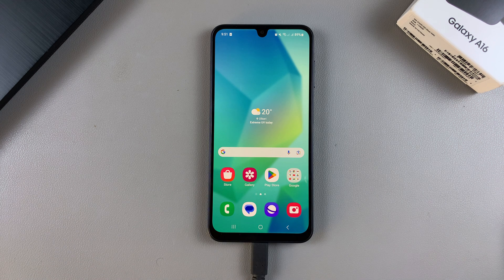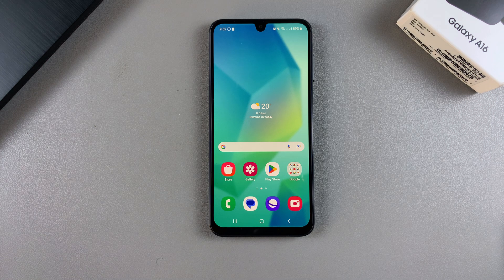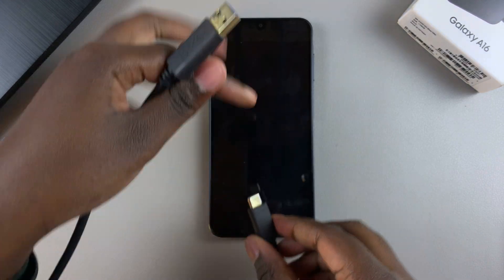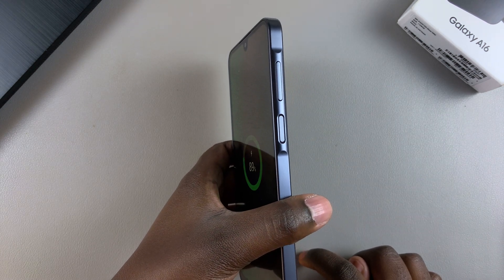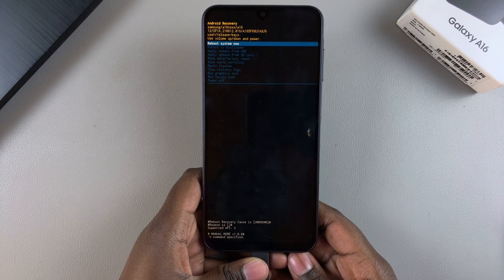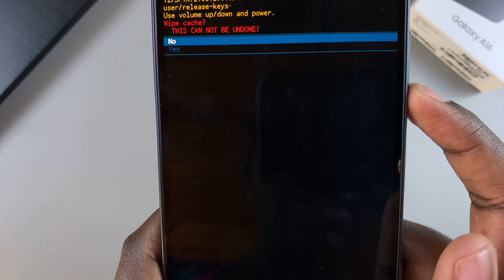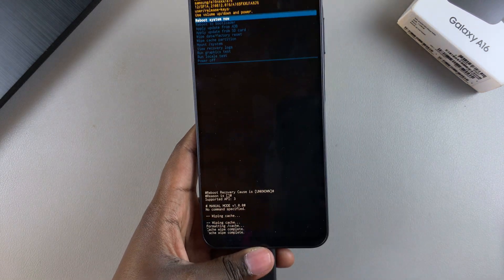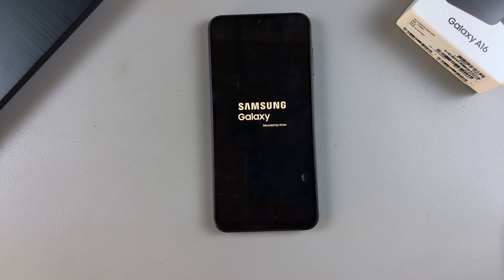How To Wipe Cache Partition On Samsung Galaxy A16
Learn how to wipe the cache partition on your Samsung Galaxy A16 & Galaxy A16 5G. Clear the cache partition if you're struggling with lag, glitches, or performance issues.

Clean up your phone’s temporary system files, boost performance, and fix minor bugs—all without losing your data.

This tutorial is specifically for the Samsung Galaxy A16, but the process may be similar for other Samsung Galaxy models.

How To Clear Cache Partition On Samsung Galaxy A16:
How To Wipe Cache Partition On Samsung Galaxy A16 5G:
How To Clear Cache Partition On Samsung Galaxy A16 5G:

Step 1: Start by connecting your Galaxy A16 to a computer that is on, using a data cable. Then, proceed to power off your Samsung Galaxy A16.

Step 2: Once the device is completely powered off, press and hold the side key and the  Volume Up button simultaneously. Keep holding them until the Samsung logo appears on the screen.

Step 3: When the Samsung logo appears, release the side key, then release the Volume Up button. This will take you to the Recovery Mode menu.

Use the volume rockers to navigate through the menu and the side key to select the option you want. This is because the touch screen does not work in recovery mode.

Step 4: Navigate to the "Wipe Cache Partition" option and use the side button to select it.

Step 5: From the resulting menu, highlight "Yes" and press the side key to confirm. You should see the 'Cache Wipe Complete' confirmation at the bottom of the page.

Step 6: Upon a successful wipe of the cache partition, use the volume rockers to navigate through the menu until you get to "Reboot System Now".

Select the option to reboot your Samsung Galaxy A16, using the side key. The device will restart. Once your device boots up normally, you're back to your standard user interface.

Cell Phone Tripod Adapter